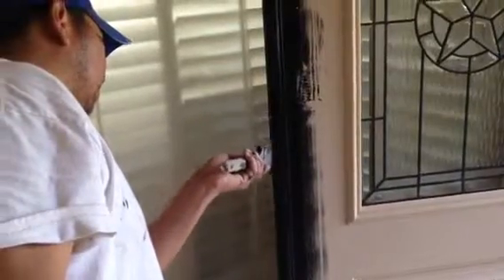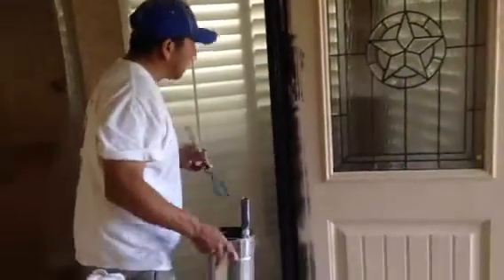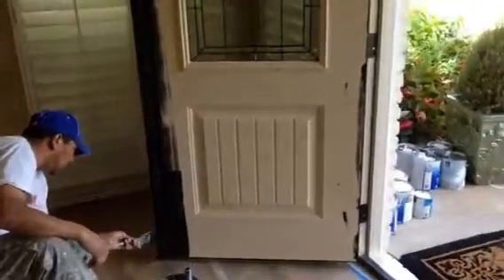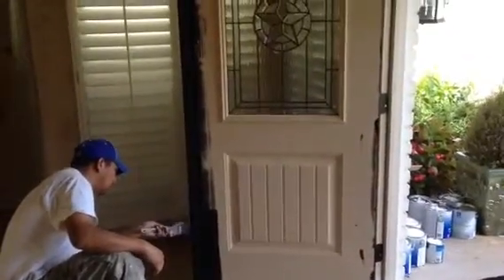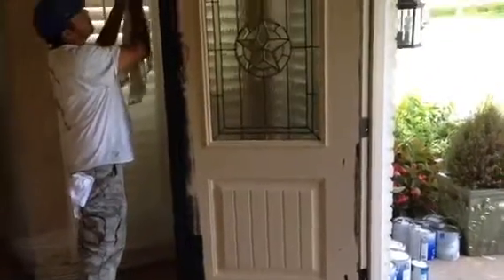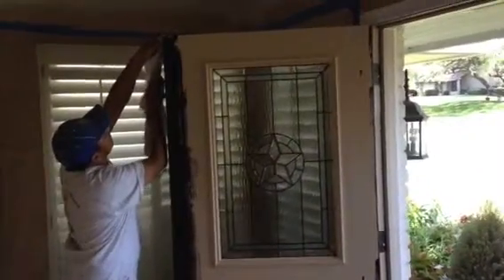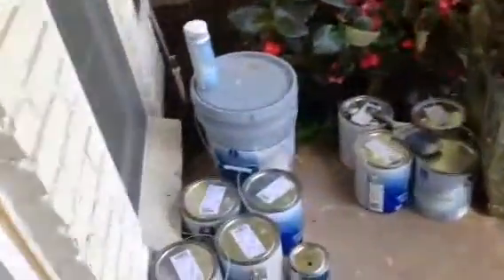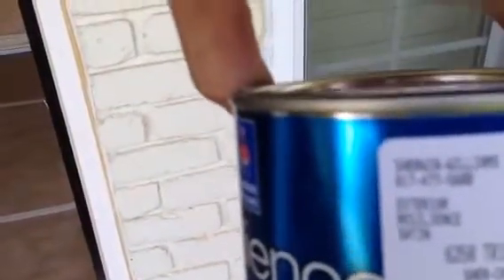Painting Exterior Doors Tricorn Black SW 6258 Sherwin-Willi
Painting Exterior Doors Tricorn Black SW 6258 Sherwin-Williams